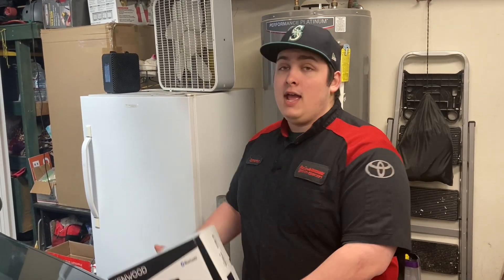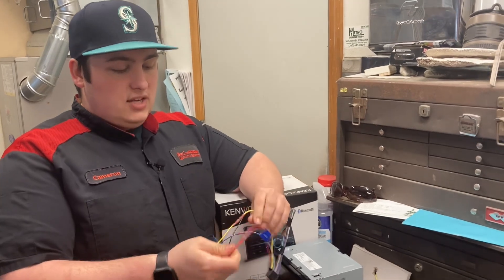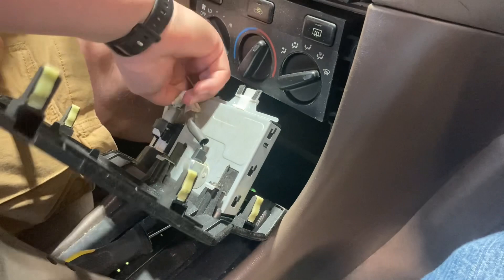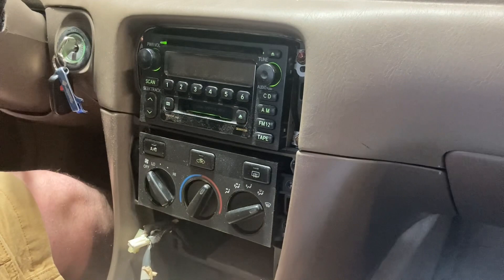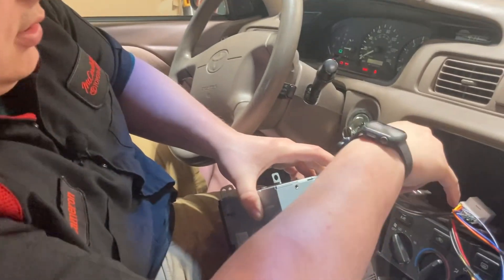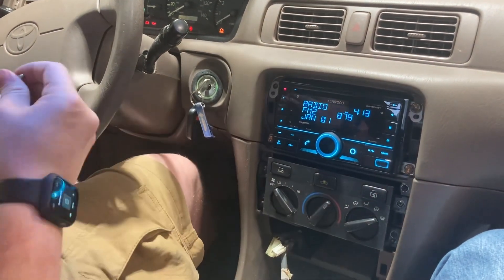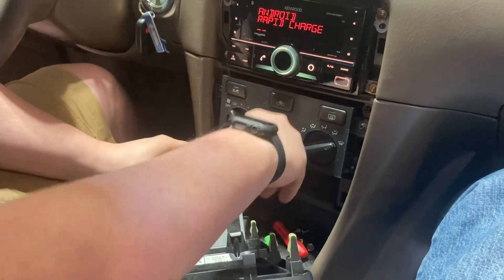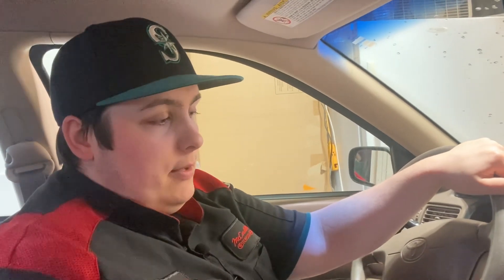2001 Toyota Camry radio replacement (Kenwood)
Wire Harness Adapter
Kenwood Radio